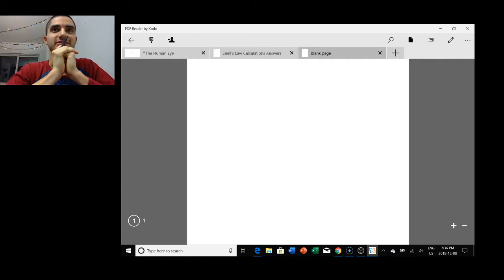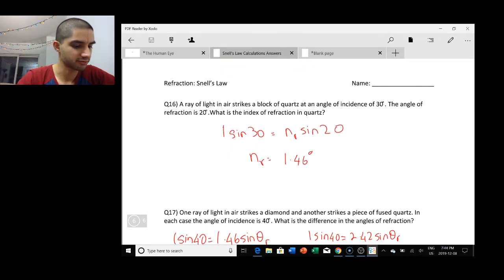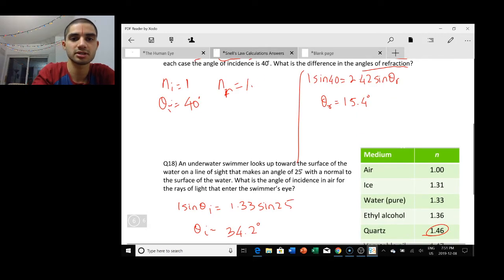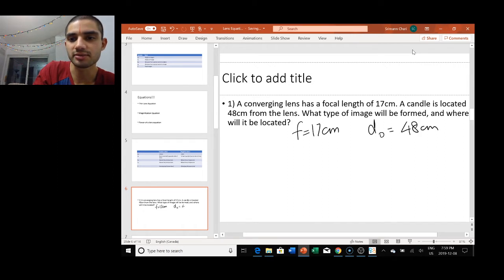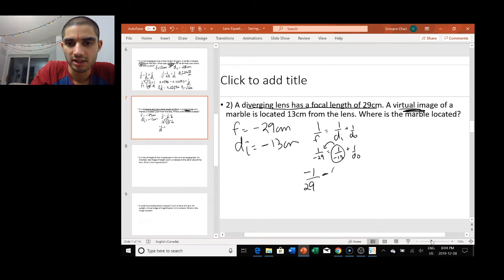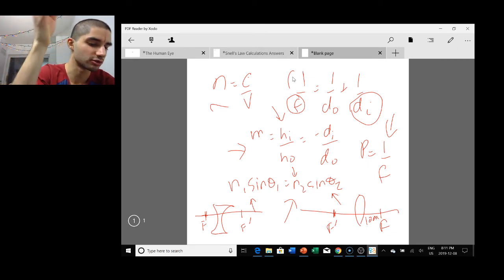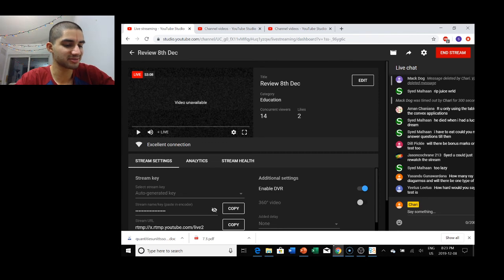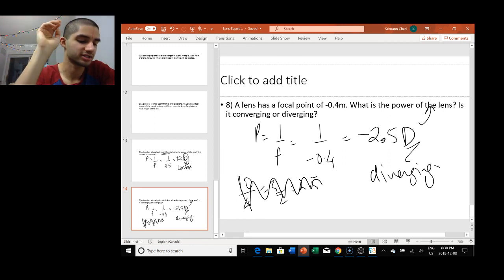Review 8th Dec